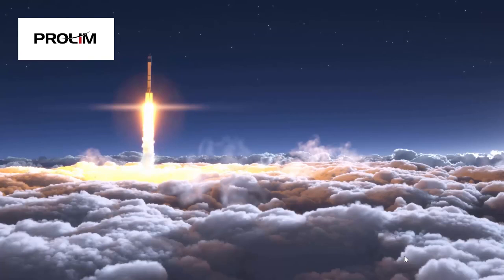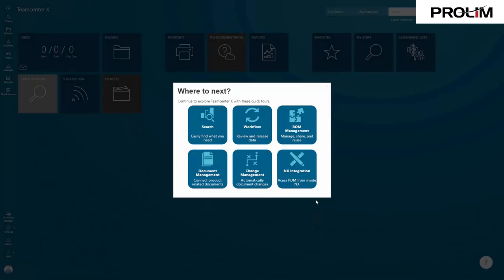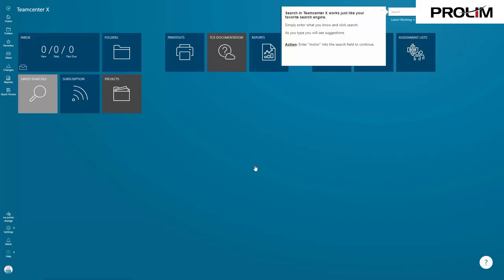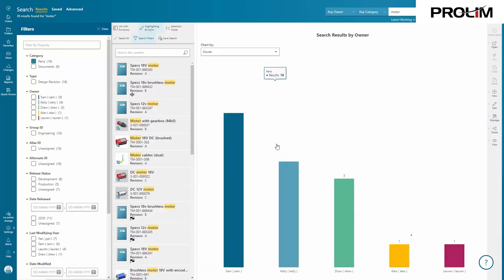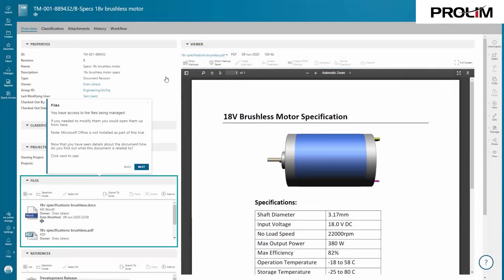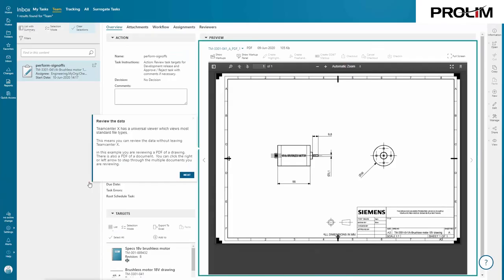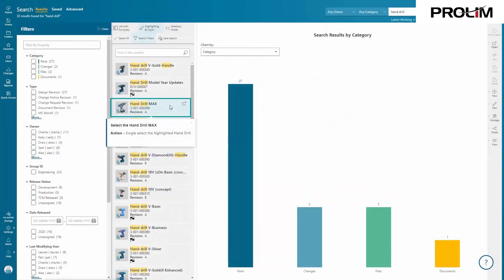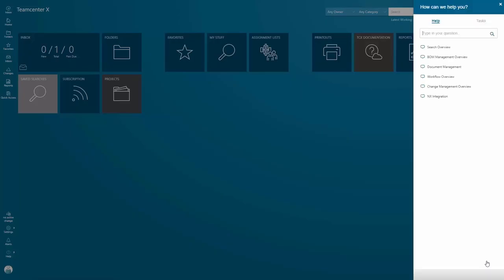What to Expect in the Teamcenter X Trial Video - PROLIM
This video gives a short overview for users on what to expect with the Teamcenter X trial.